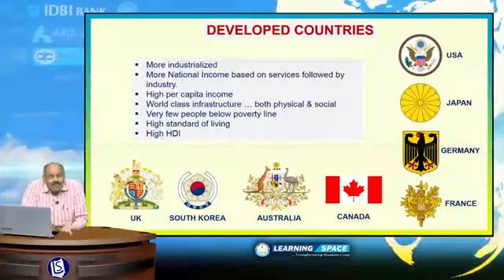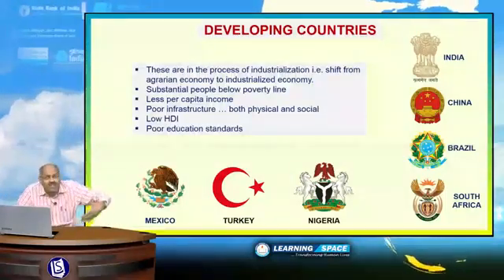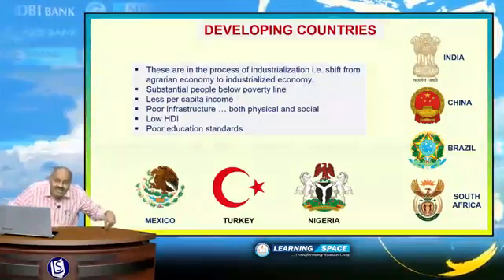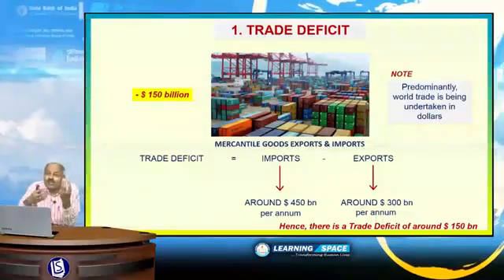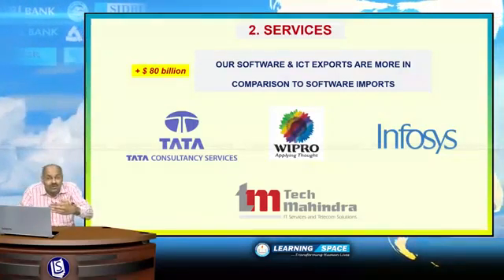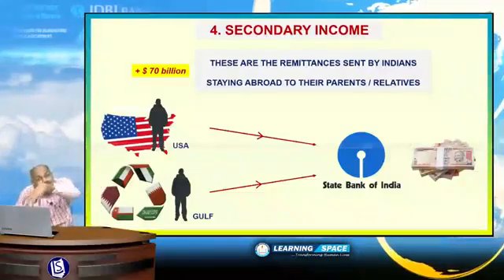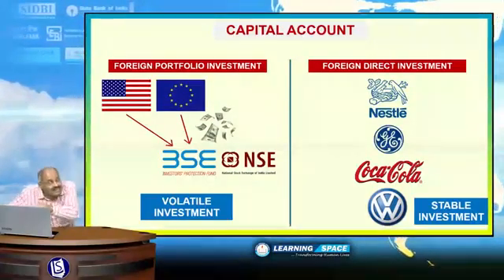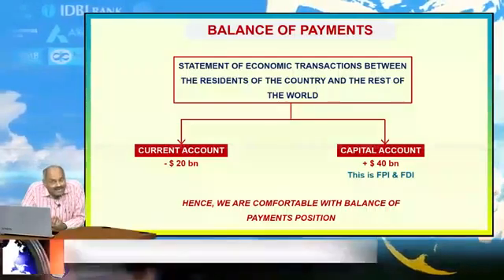Banking awareness lecture module 28